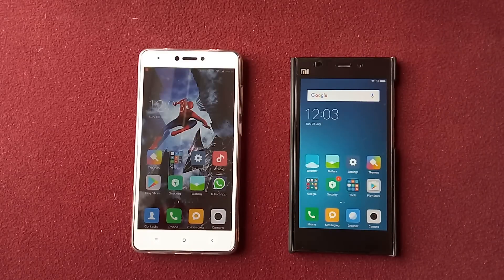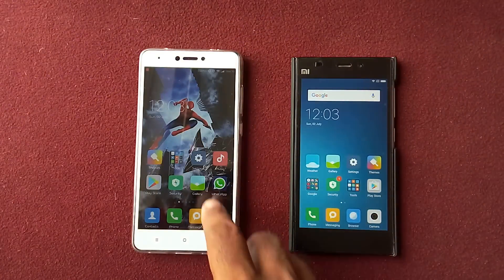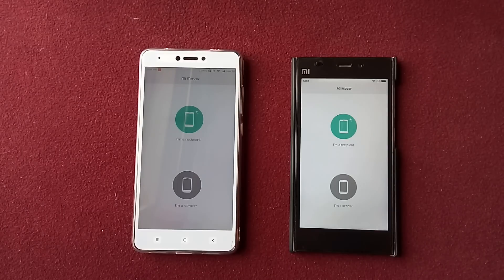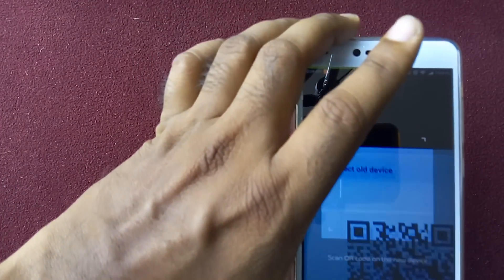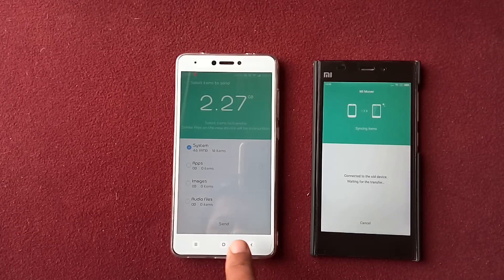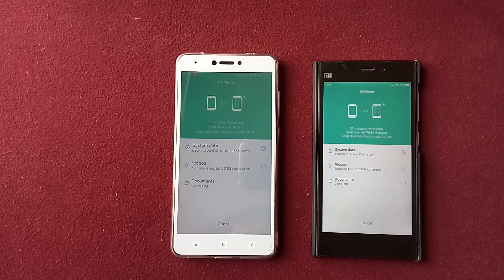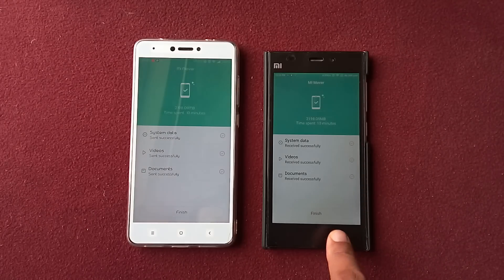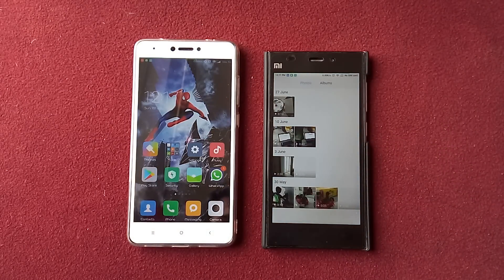MI MOVER: Transfer everything from OLD phone to NEW phone[100% Working]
In this video, i show how to move the entire content of the Old Xiaomi Phone to New Xiaomi Phone using MI Mover. The steps are pretty simple and easy to use.

Word of advice:-
Please verify that all the data is available in the new phone before you decide the clear the data from the old phone. I observed slight issue with Camscanner as the links to the documents didn't work. Everything else worked perfectly including the apps.